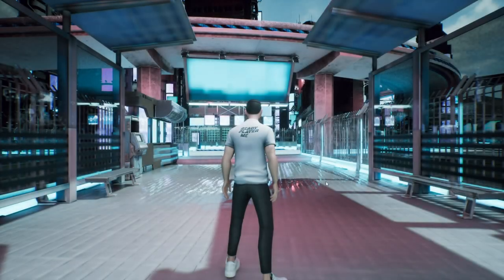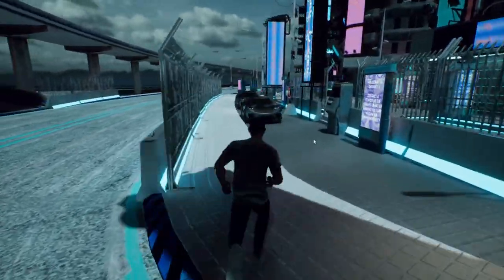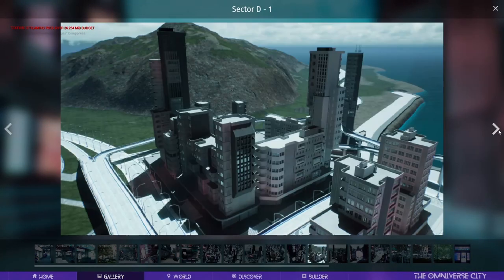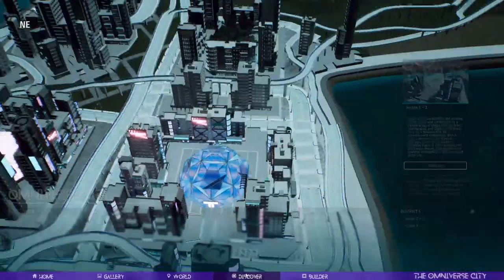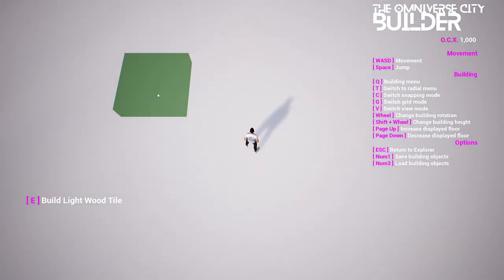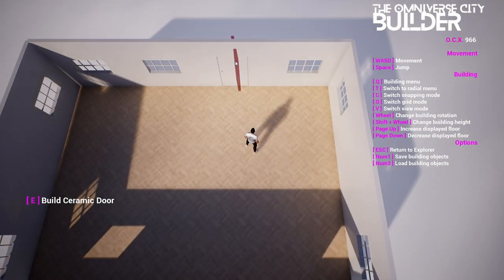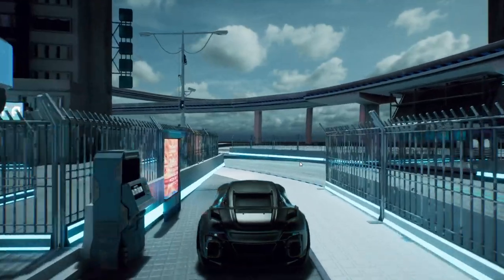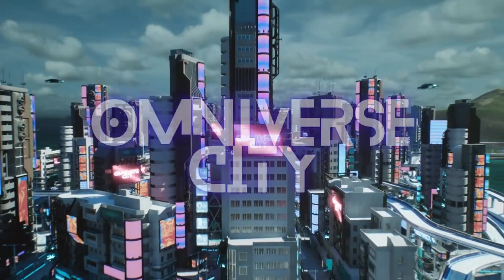Build the Future of Omniverse City and Revitalize the Metaverse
Join the Movement to Build a Dynamic and Innovative Virtual World!

At Omniverse City, we’re building a virtual world where the possibilities are limitless and innovation thrives. Whether you’re a creator, gamer, business owner, or digital pioneer, your support plays a vital role in helping us bring this vision to life. Omniverse City isn’t just a platform—it’s a community-driven space that empowers users to shape the digital world around them.

But beyond building this cutting-edge platform, your support also helps fuel the revitalization of the virtual world industry. As technologies like Pixel Streaming and AI-driven environments push boundaries, it’s time for the industry to embrace new opportunities for growth, creativity, and engagement. Here’s how your support directly impacts both Omniverse City and the future of the virtual world industry:

1. You’re Funding a Platform Built by and for the Community
Omniverse City isn’t your average virtual space—it’s a platform built with the needs and desires of creators, brands, and gamers in mind. Every step of development is shaped by the community.

2. You’re Helping Revitalize the Virtual World Industry
The virtual world industry is at a turning point. As digital spaces become more immersive, we need to embrace the technologies that will lead us into the future. Unfortunately, many platforms have lagged behind, leaving creators and businesses with limited options for innovation.

Your support of Omniverse City does more than fund a platform—it helps drive the entire industry forward. By backing our vision, you’re contributing to the growth of immersive experiences, interactive spaces, and dynamic digital ecosystems. This is about more than just Omniverse City—it’s about revamping how virtual worlds are built, accessed, and enjoyed by all.

3. You’re Supporting a Future for Creators, Innovators, and Brands
At the core of Omniverse City is a platform designed to empower creators and innovators. We want to provide the tools and infrastructure needed for anyone—from independent developers to global brands—to build their dream projects. Your support helps create a space where creativity knows no bounds, and where businesses and creators alike can launch projects, host virtual events, and connect with global audiences.

Your support is critical in helping us achieve our vision for Omniverse City. Here’s how you can get involved:

Join Our Limited Alpha Licenses: By purchasing an Alpha License, you’ll get early access to exclusive tools and features, while directly funding the platform’s development.
Participate in the Community: Share your feedback, engage with other creators, and help shape the future of Omniverse City.
Spread the Word: The more people who join us, the stronger our community becomes. Tell your friends, colleagues, and networks about Omniverse City and how they can be a part of something transformative.
Together, We’re Building the Future
With your support, we’re not only building Omniverse City—we’re laying the foundation for the next generation of virtual worlds. This is a platform built by and for its users, and your involvement is essential in creating a future where creativity, innovation, and technology come together.

Thank you for being a part of this journey. We can’t wait to see what we’ll create together!